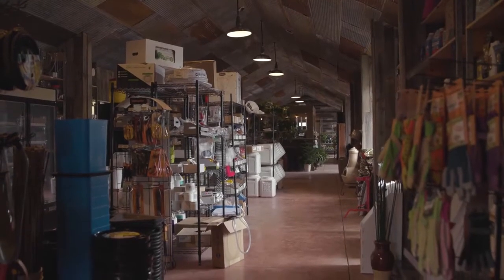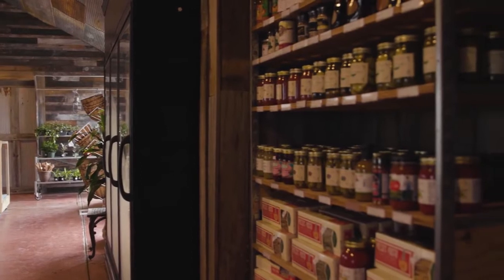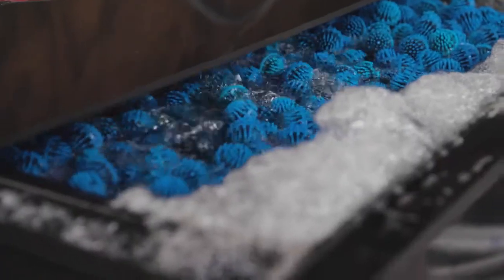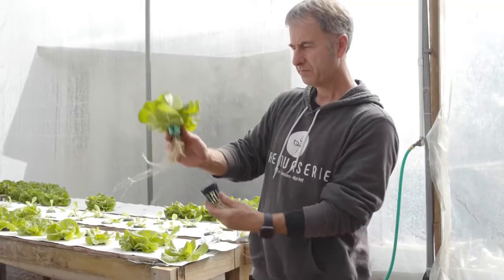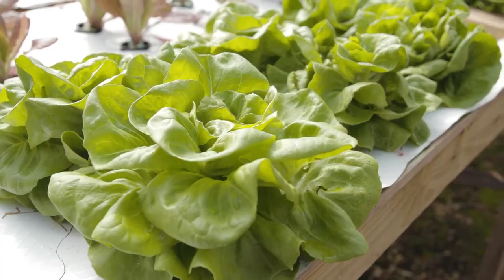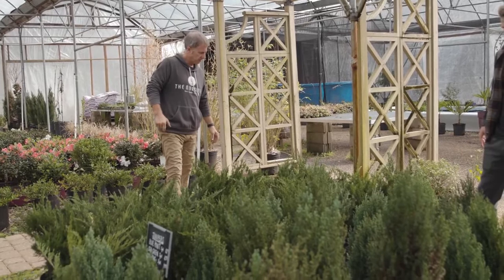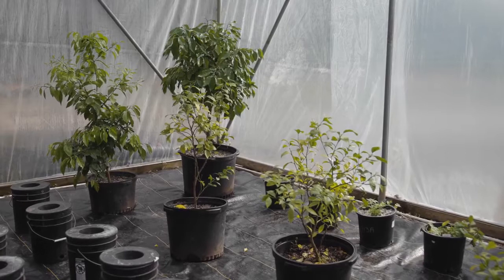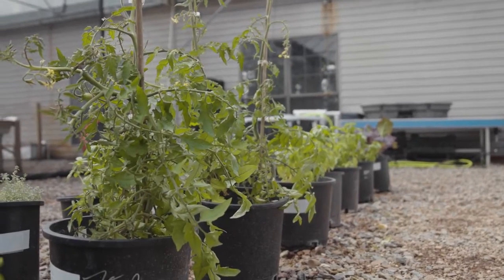The Nurserie | Farmer Profile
Rob Galloway, owner of The Nurserie in Little Rock, has been working to get his business ready for customers for the past two years, since purchasing the location from another nursery operator. The remodeling was challenging because of the pandemic, but he’s excited that things are coming together now and he invited us to come see his greenhouse and hydroponics technology and the market for local foods and goods. Learn more about this unique new "urban agriculture" operation in our latest video.